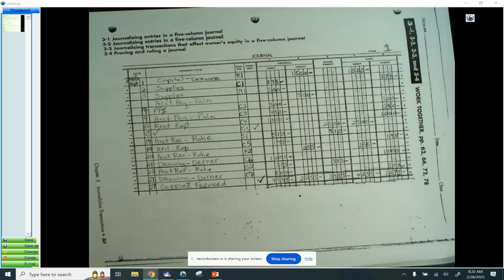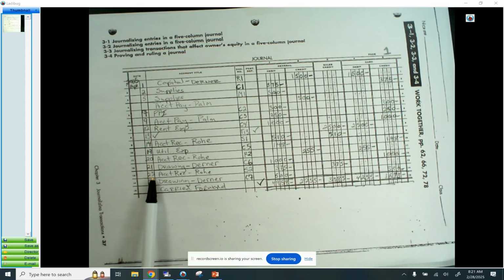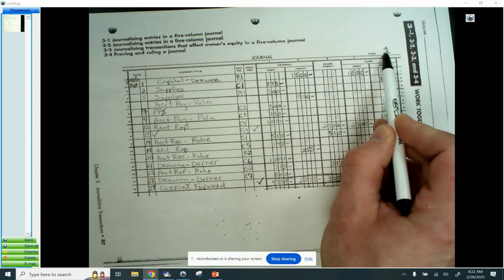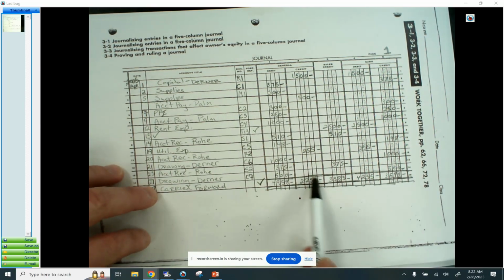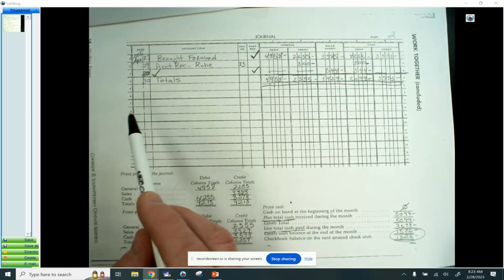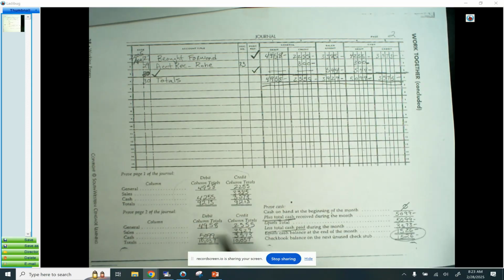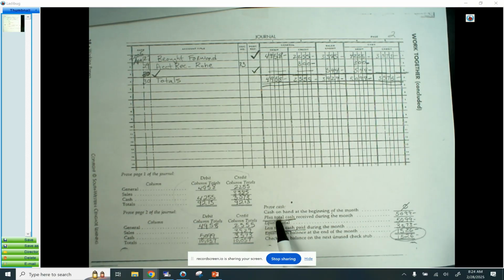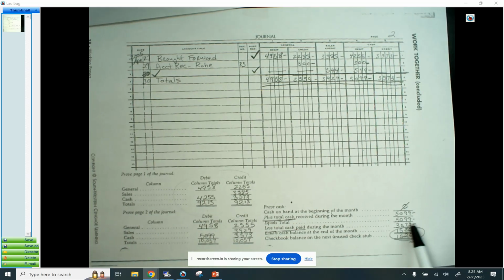Carried Forward, Brought Forward, Totals at end of month- journal procedures